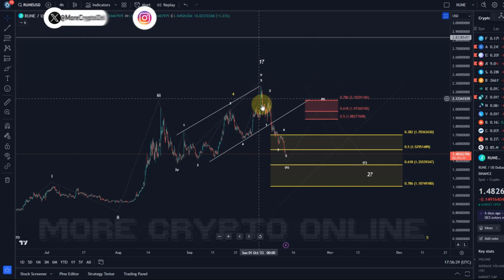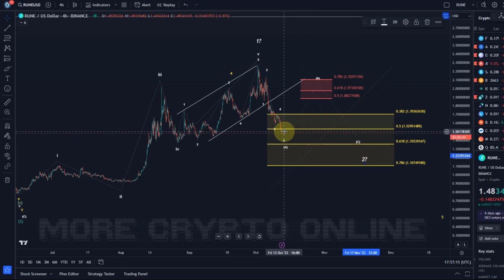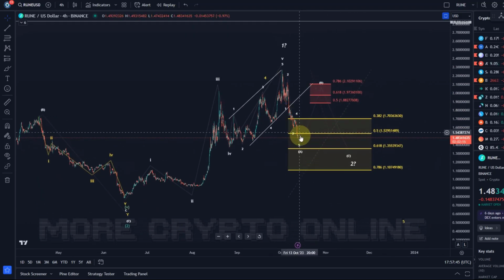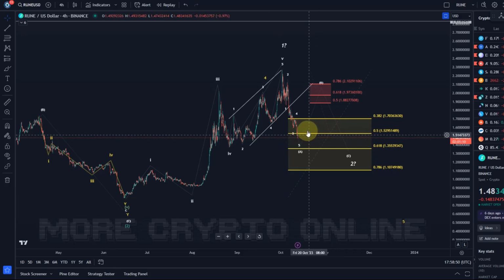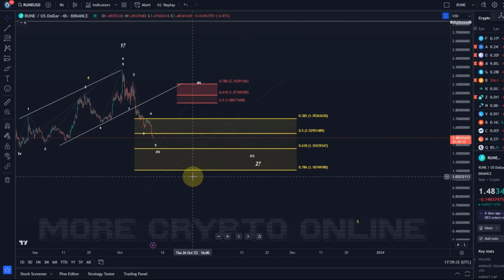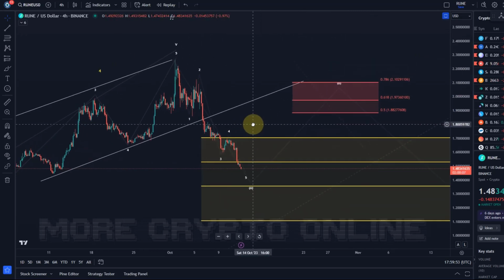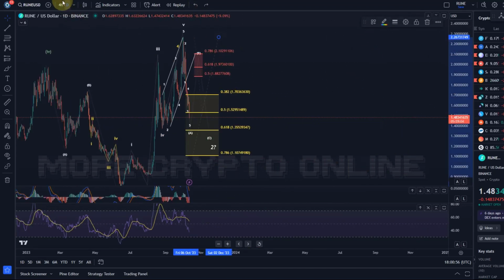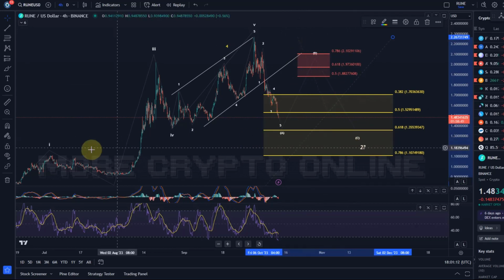RUNE THORChain Crypto Price News Today - Elliott Wave Technical Analysis Update, Price Now!